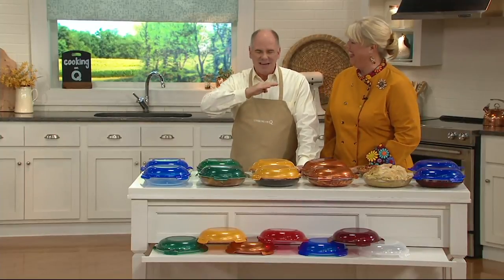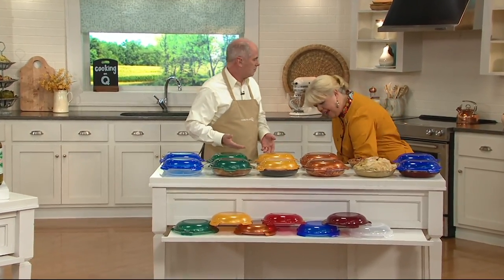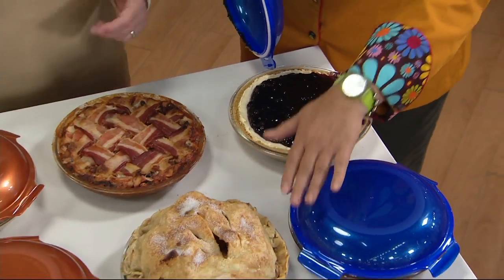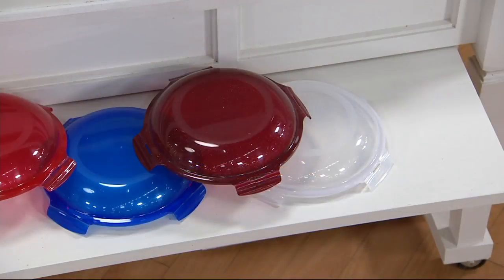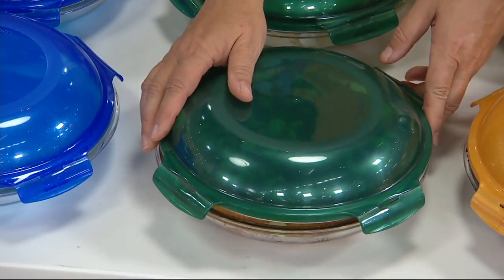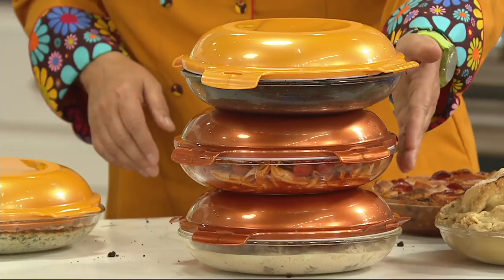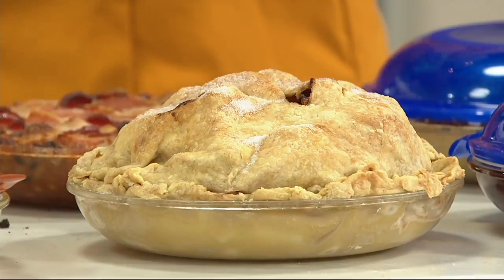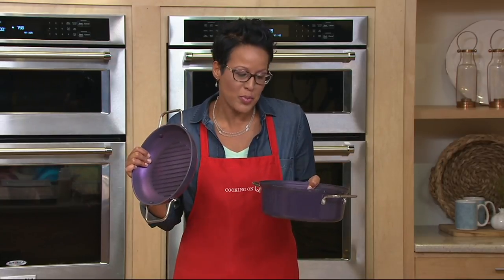Lock & Lock Set of 2 Glass Pie Dishes with Lids on QVC